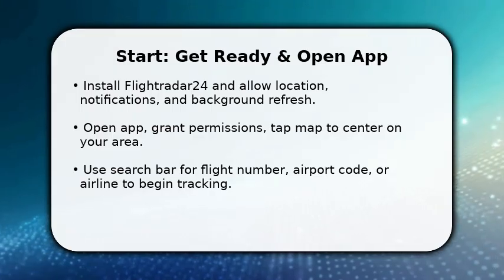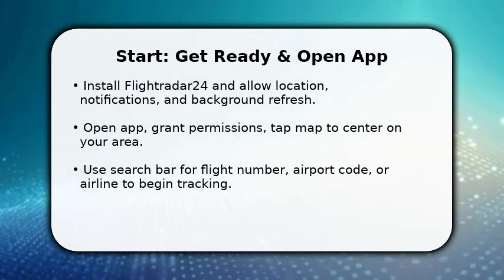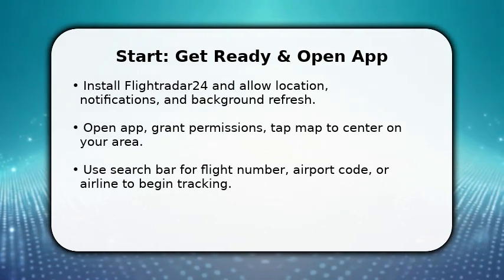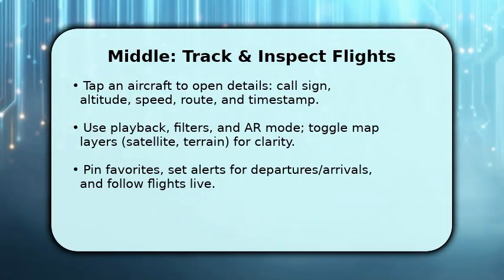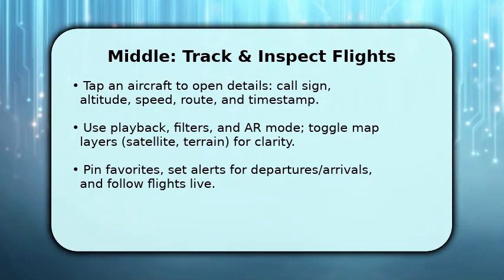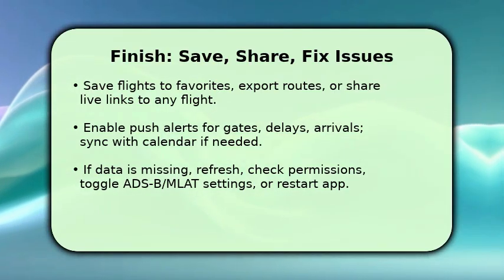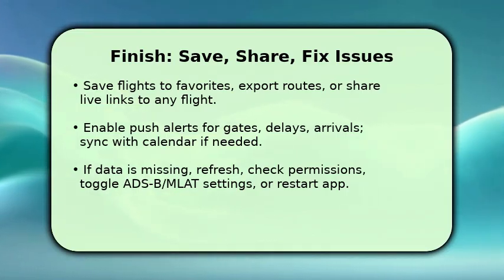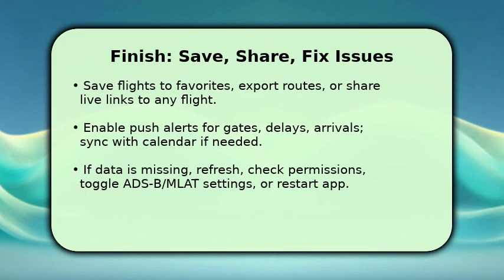How to Use Flightradar24 App - Step by Step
Discover the ins and outs of using Flightradar24, a real-time flight tracking app. This video guide takes you through each step to set up your account, track flights efficiently, interpret data visualizations, and customize alert settings for personalized updates on air traffic near you.

Flightradar24, flight tracker, real-time flight tracking, account setup Flightradar24, interpreting flight data, customizing flight notifications